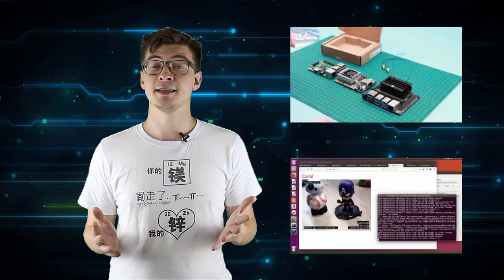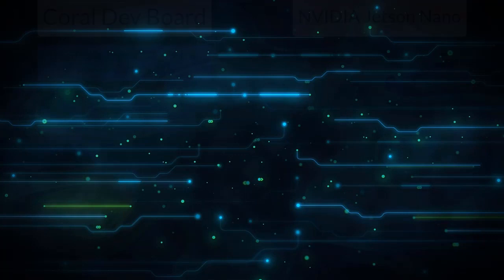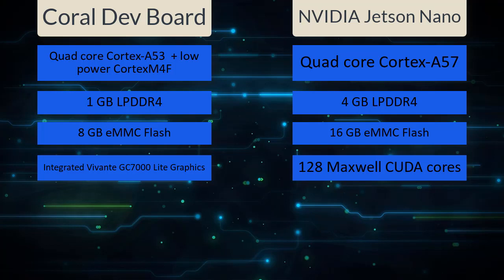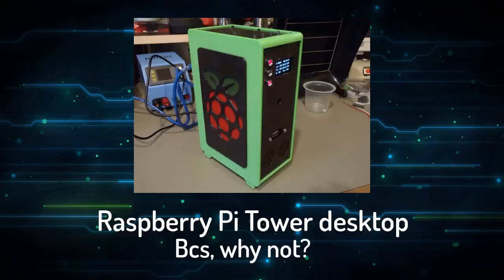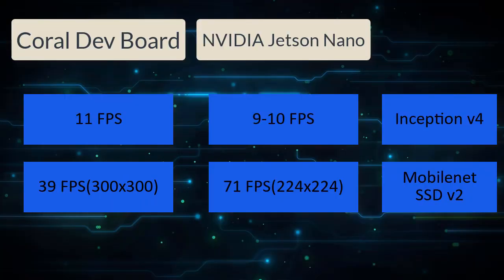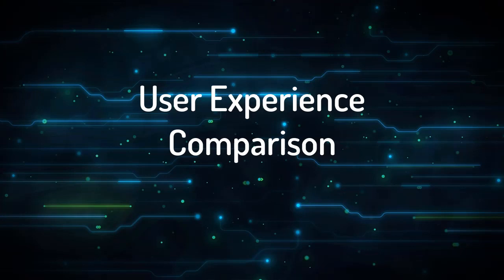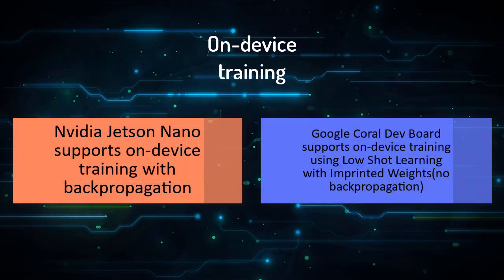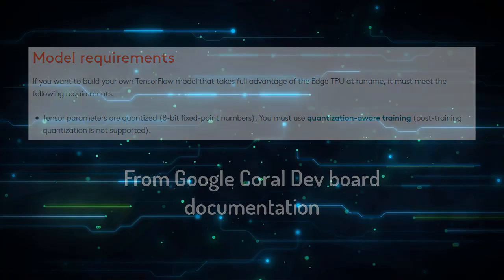Nvidia Jetson Nano vs. Google Coral Dev board, Detailed Comparison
Let the strongest win!
In this video I compare hardware specs, official benchmarking results, my own benchmarking results and user experience for both boards.

[Correction]
16GB eMMC flash is only available in production-ready Jetson Nano module , instead of an SD card slot. Jetson Nano Development Kit's SoM doesn't have 16GB eMMC flash storage.

The boards for this video was kindly provided by Seeed studio, check out this board and other hardware for machine learning acceleration at Seeed studio store!